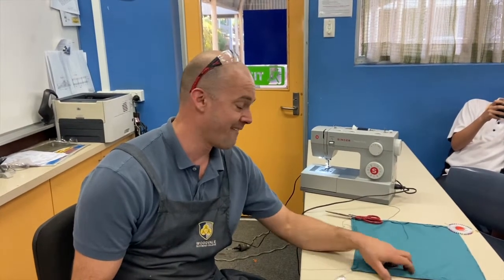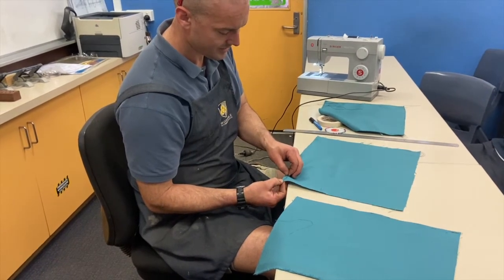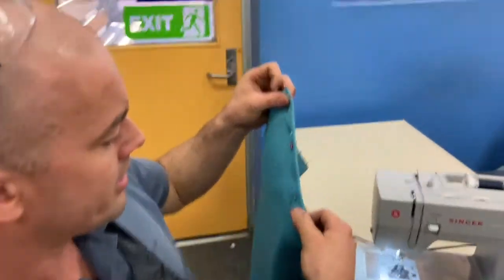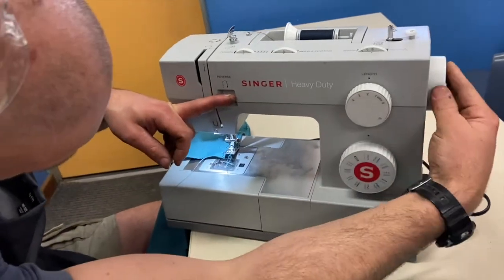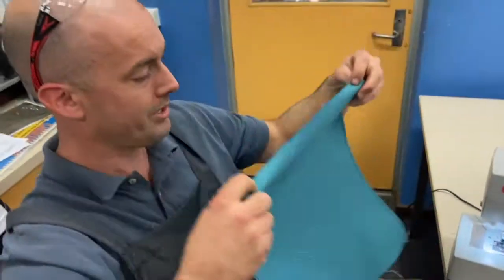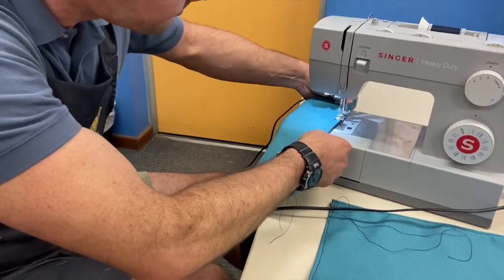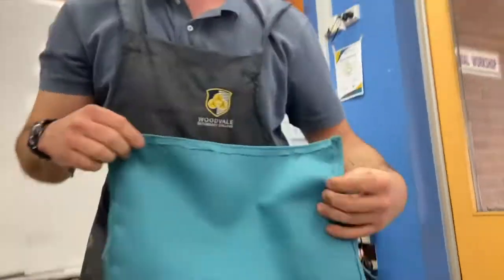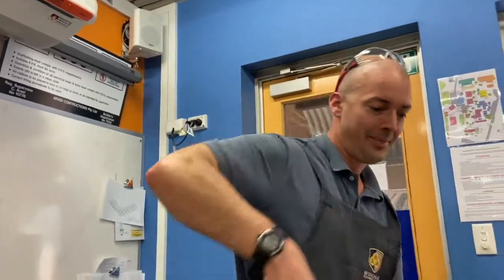Camp Stool Canvas Cut and Hem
How to make the camp stool canvas seat using the heavy-duty sewing machine.